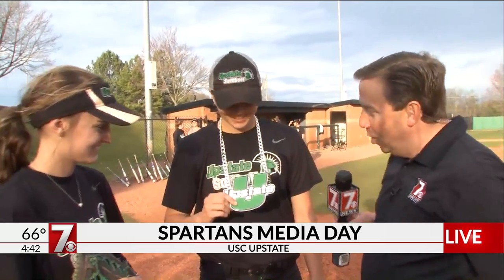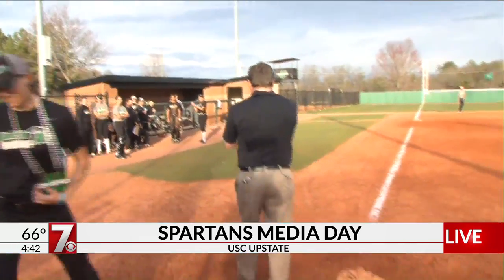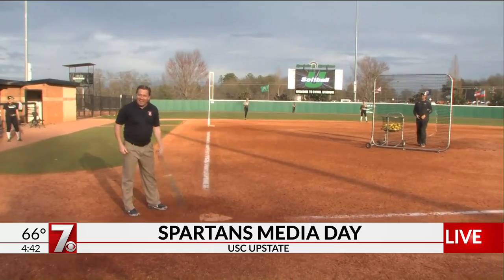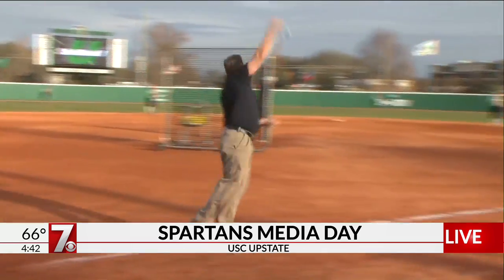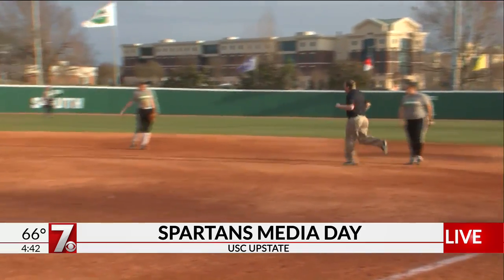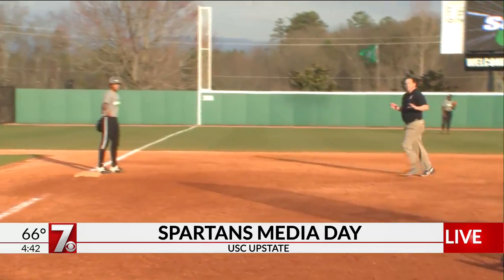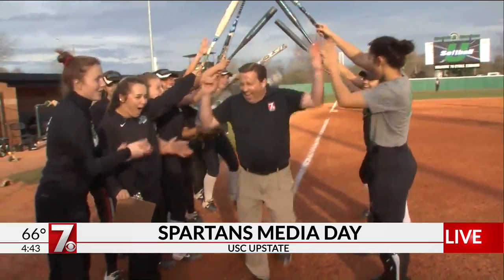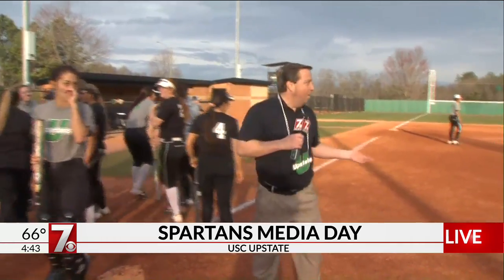Todd hits a homer LIVE on Carolina's Family at 4!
Watch 7 Sports' Todd Summers crank a home run live on the news while covering media day at USC Upstate with the Spartans Softball Team!